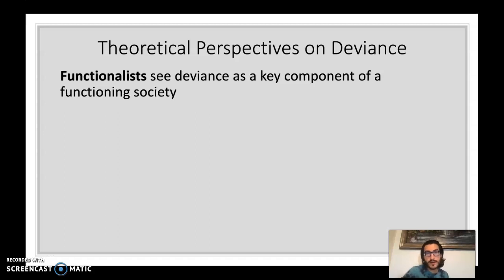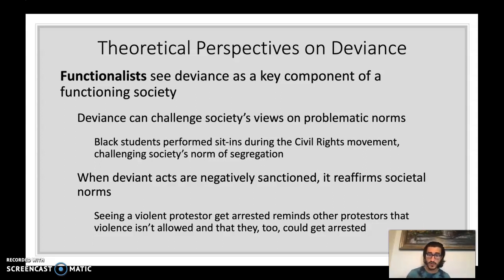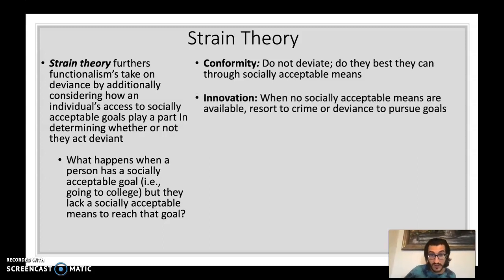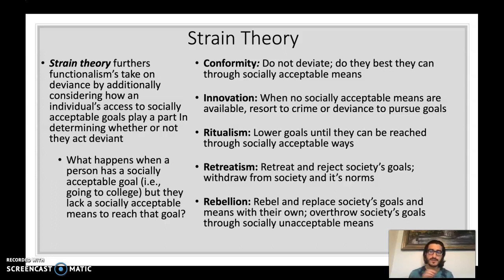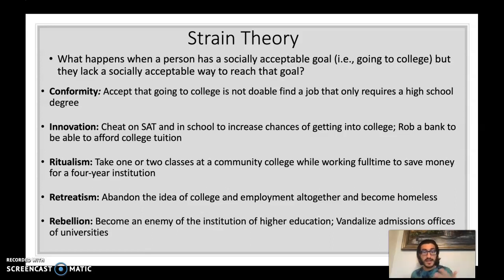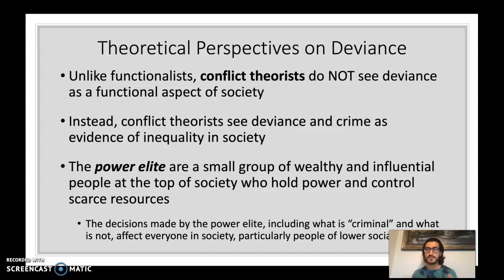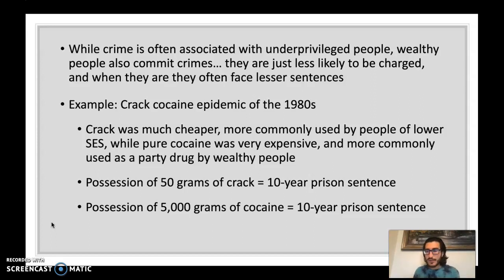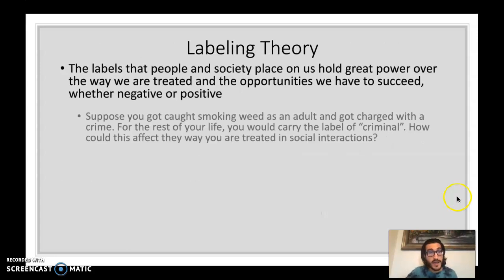Theoretical Perspectives on Deviance & Crime